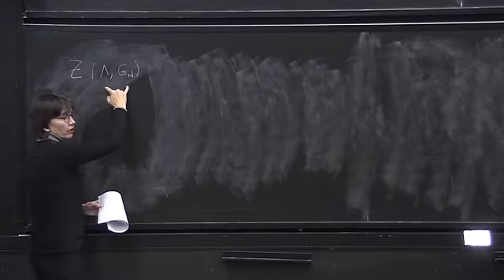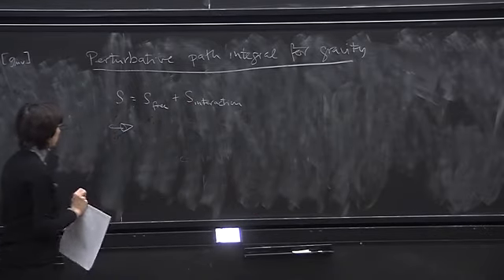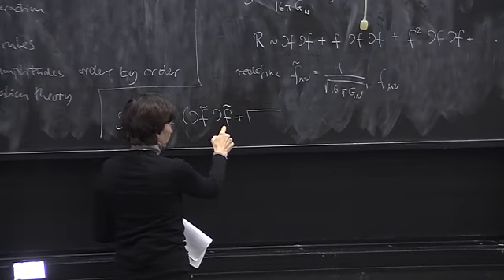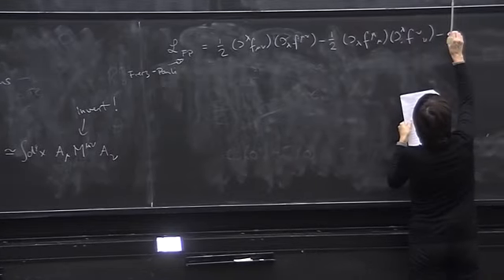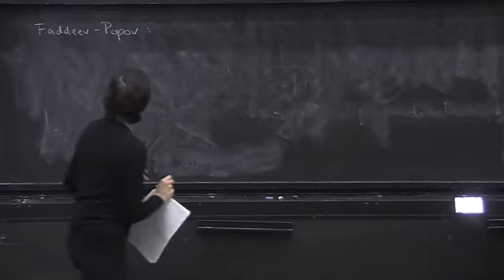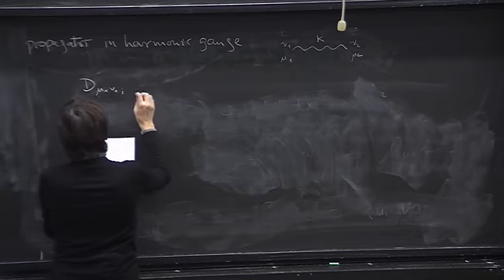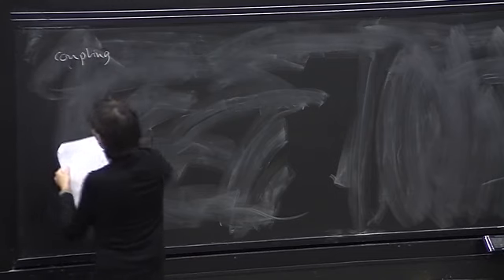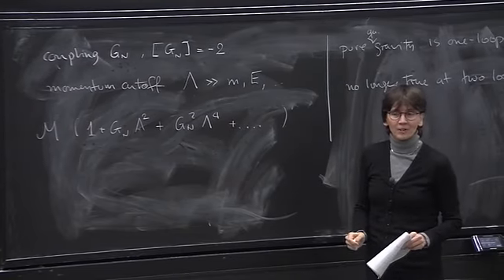Quantum Gravity - Renate Loll (PIRSA 2012) L5